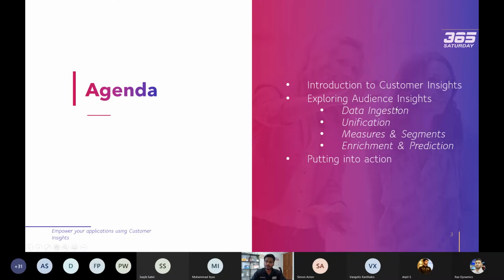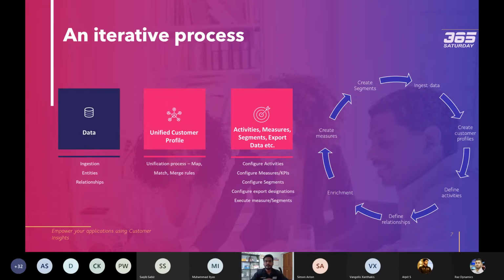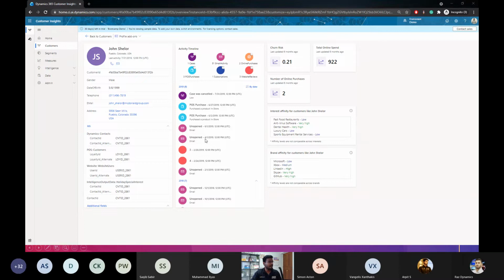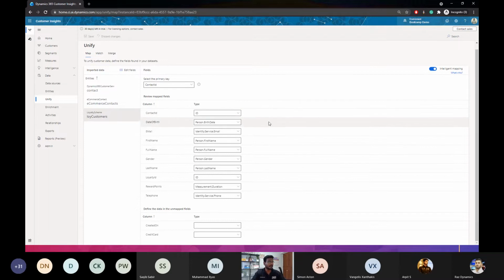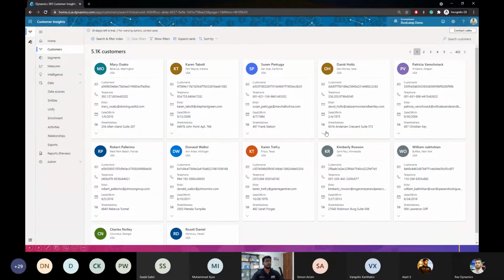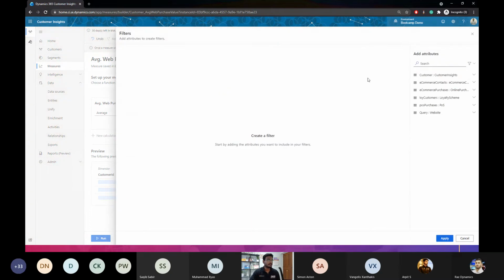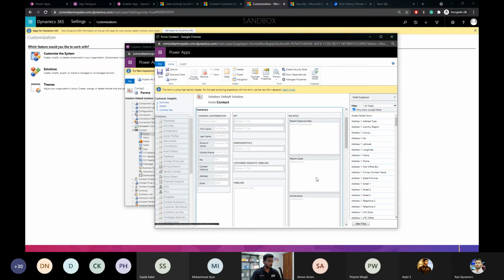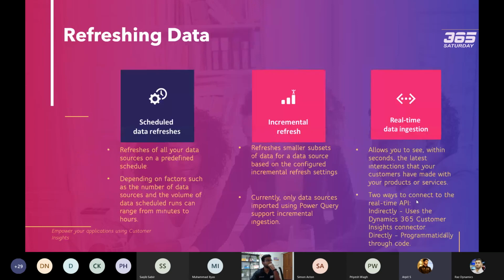Empower your applications using Customer Insights. - Dynamics 365 Bootcamp 2021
In this session, we’ll see how the Customer Insights data can be leveraged to build embedded insights in business applications, custom applications (Microsoft Power Apps) to drive informed action and enable real-time decision making.